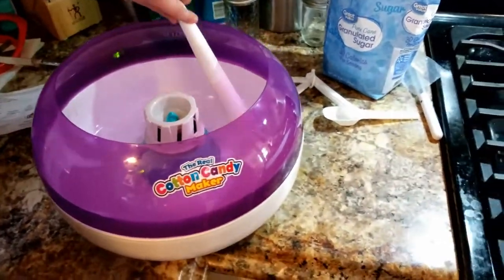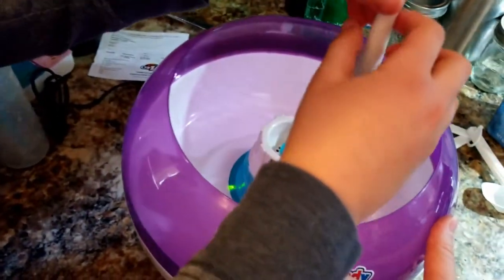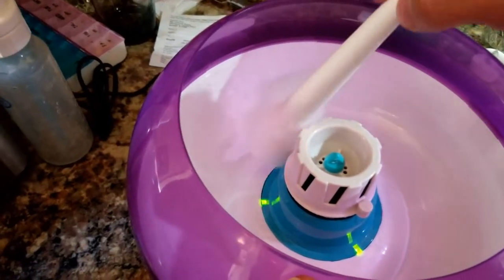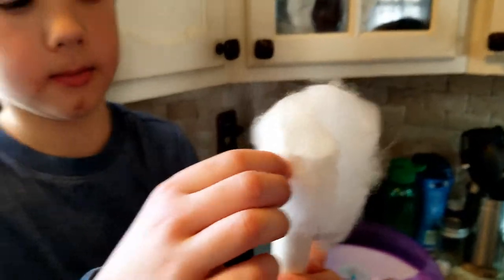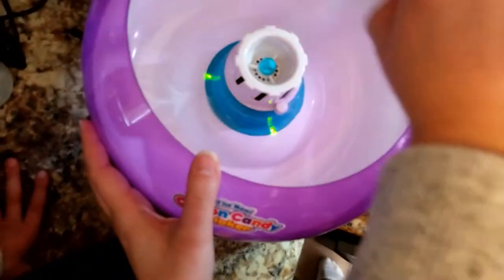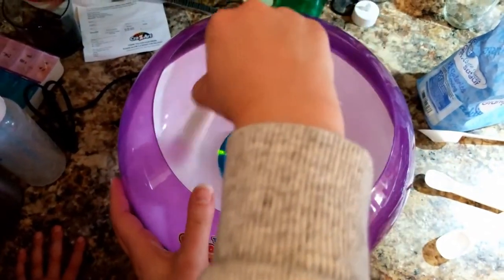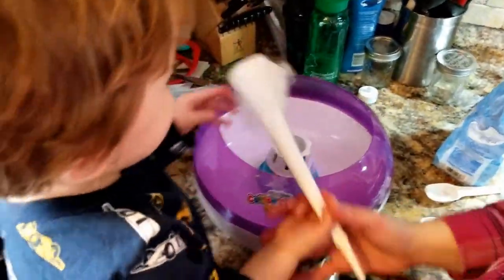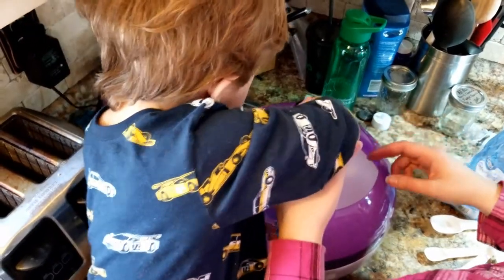1,168 - Cra-Z-Art Cotton Candy Maker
For Christmas, the kids got a Cotton Candy Maker made by Cra-Z-Art. Here we are finally trying it out! It also came with a fun plastic lite up wand to grab the cotton candy. ...